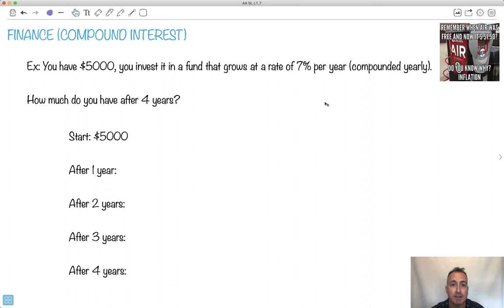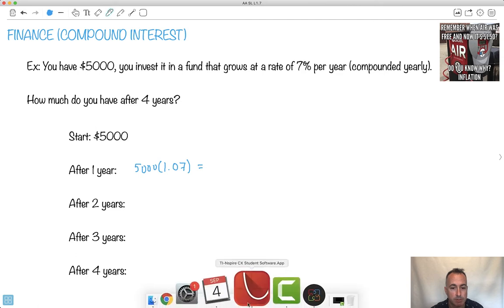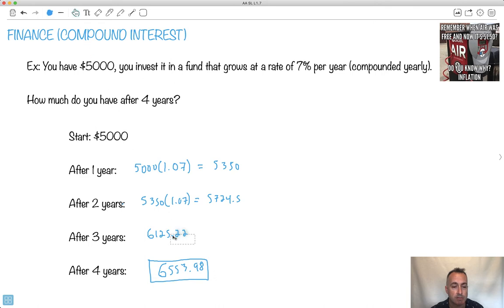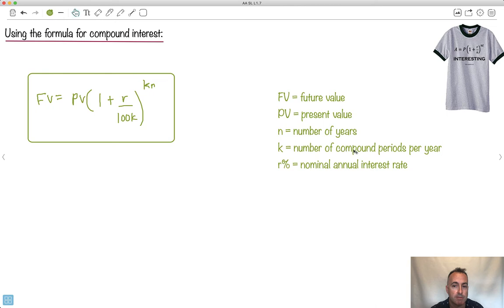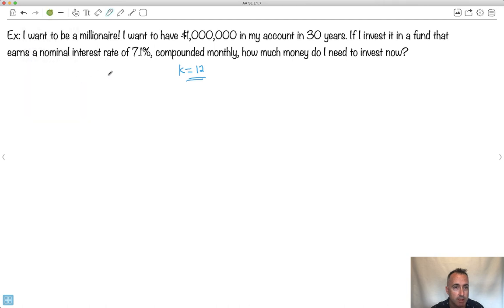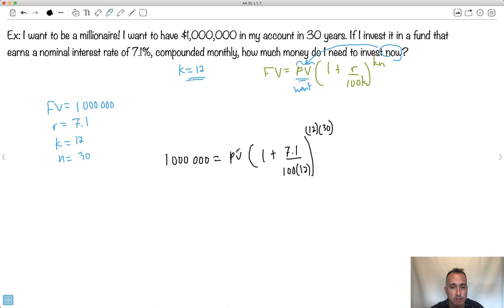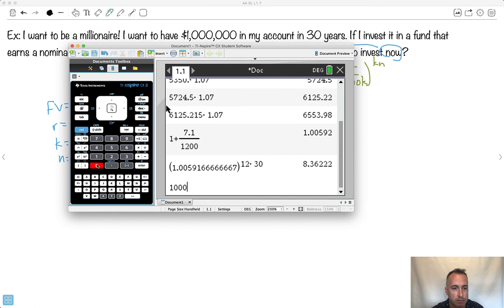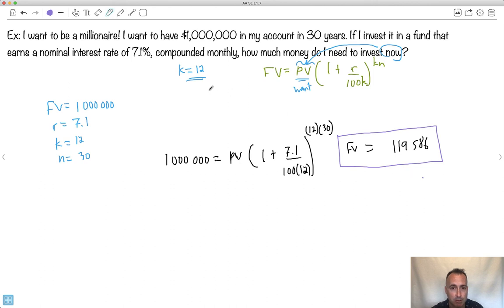Finance - compound interest with equation [IB Maths AA SL/HL]